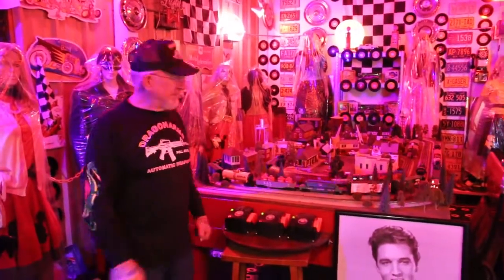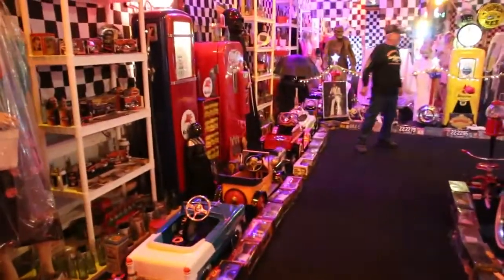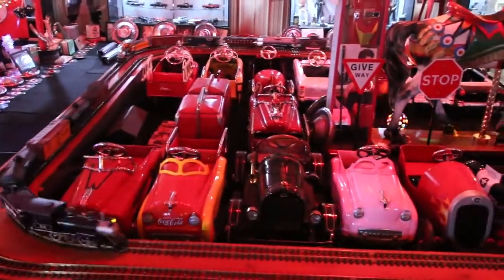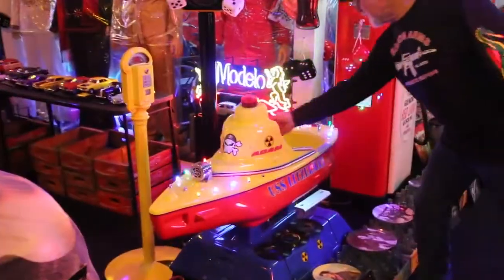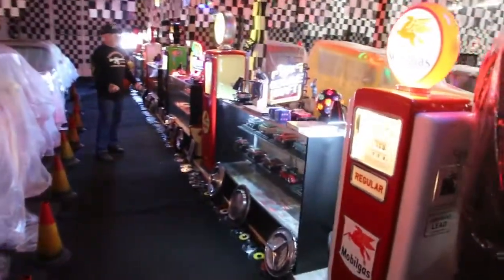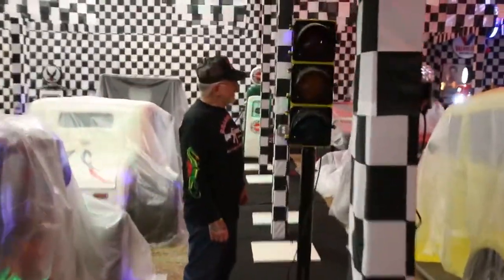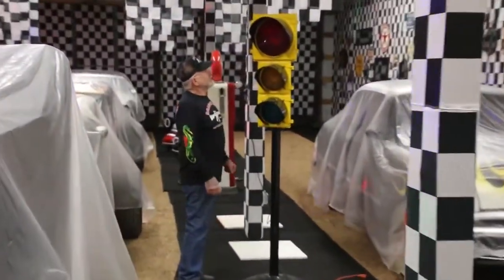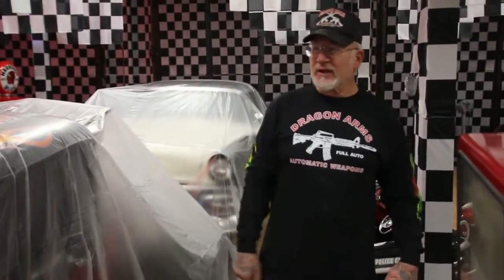Oldies but goodies room!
A lot of times after work, I hang out in my oldies room. It brings back lots of memories and I can relax a little listening to the Doo-Wop's!

I also wanted to show you guys a lot of the new gas pumps I picked up and pedal cars. I bought a guys entire collection: stop lights, parking meters, drive in speakers, die cast cars and 5 gas pumps! My new extension in the oldie's room is filling up fast.

Hope you guys enjoy the video and have a great day!